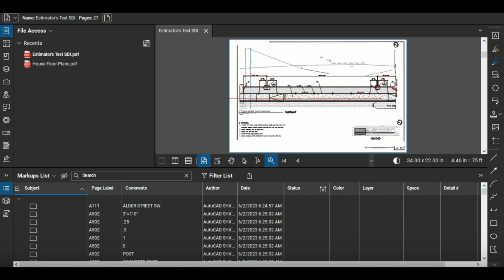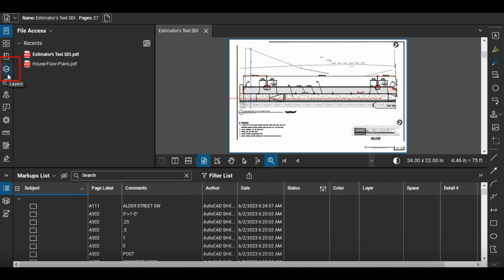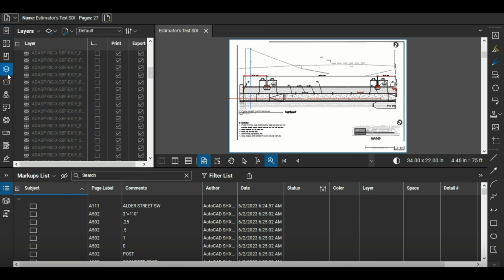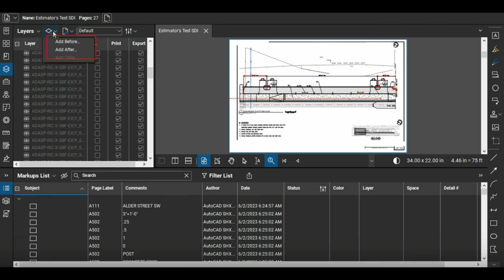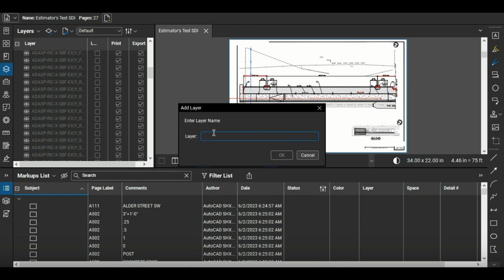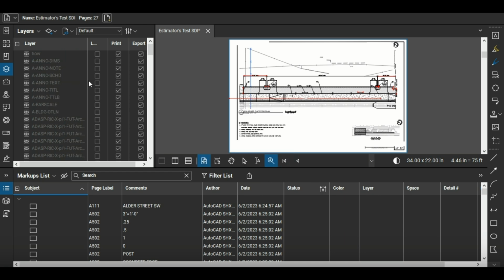How to Create Layers in Bluebeam 2025 (EASY GUIDE)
Want to organize your markups better in Bluebeam Revu? In this tutorial, you’ll learn how to create layers in Bluebeam, so you can separate markups by trade, discipline, or purpose — just like in CAD.

Layers help you control visibility, improve collaboration, and keep large drawing sets clean and easy to navigate.

🔍 In this video, you’ll learn:

    How to create and name new layers in Bluebeam

    How to assign markups to specific layers

    How to toggle layer visibility on and off

    Tips to use layers for QA/QC, field notes, design revisions

    Bonus: How to export PDFs with layer control intact

💡 Perfect for construction, architecture, civil, and MEP teams
📌 Works with Bluebeam Revu Standard, CAD, and eXtreme